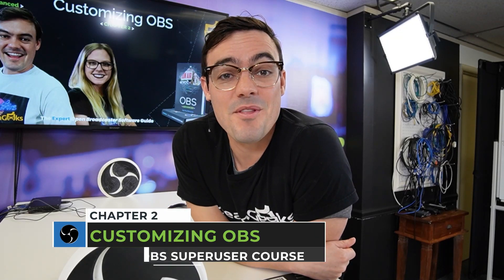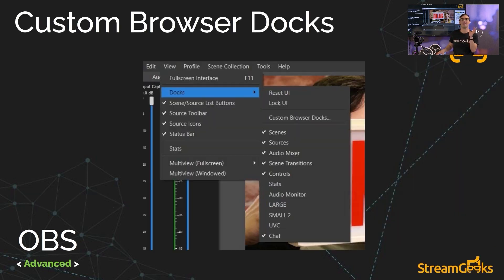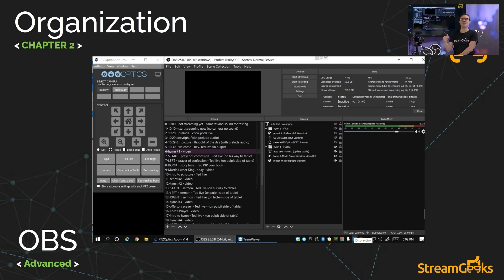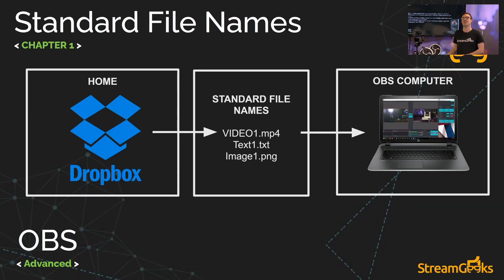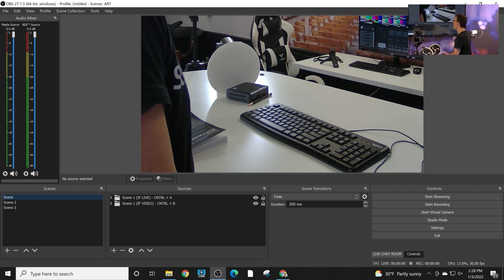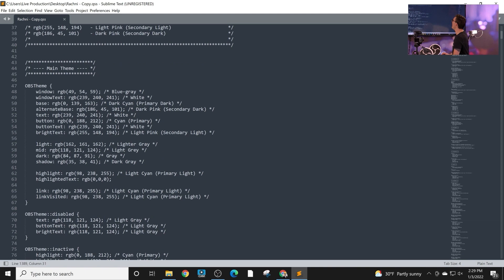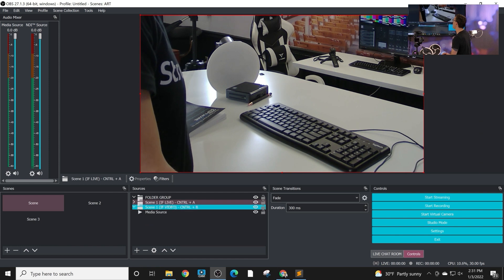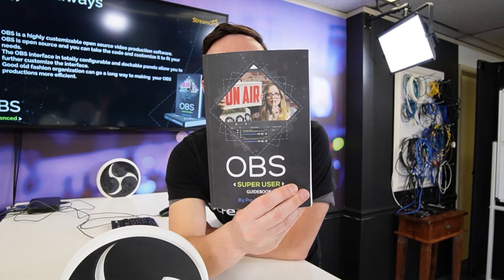How to Customize OBS - Chapter 2 - OBS Superuser Guidebook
VIDEO INDEX:

0:00 - 1:29 - How to customize the OBS interface
1:30 - 2:39  - OBS Customization examples
2:40 - 3:24 - Organizing your OBS scenes and sources
3:25 - 3:59 - Using OBS Source Folders
4:00 - 4:59 - How to use OBS with Dropbox or Google Drive
5:00 - 5:59 - How to use OBS browser docks
6:00 - 6:24 How to customize the OBS audio mixer
6:25 - 6:44 - OBS Grid Mode for Scenes
6:45 - 9:24 - Customizing OBS themes
9:25 - 11:53 - Toggle visibility of folders

Once you have become comfortable with OBS, you may want to start customizing the OBS software. OBS allows users to customize many settings including the overall theme and positioning of each major user interface element. You will notice the ability to resize areas of OBS with your mouse by hovering over the edge of a particular area. For example, if you hover your mouse under the main video area you will notice you can click and drag the side to resize the element. You can also click and drag the top bar of an element to drag the entire element into a new space to reorganize the OBS interface. You can also click and drag entire interface elements outside of the main OBS application in order to create a dedicated space in a new window. Some core OBS elements such as Scenes and the Audio Mixer offer alternate layout options. For example, the image below shows the default audio mixer moved to the side and put into a vertical mode.

To further customize the OBS interface you can use a feature called Browser Docks which allows you to add new interface elements to OBS by adding web-browser sources. A popular way to use this feature is to add a panel to display the chatroom from a live stream. To do this you can click View, and select Docks, and click Custom Browser. This will open up the custom browser docks area where you can add an unlimited number of web browser sources with names you can reference. Once you create one it will appear in a window you can place anywhere you like in the OBS interface.

Browser Docks can be used in a variety of creative ways to enhance your OBS experience. For example, if you are using a pan, tilt, and zoom (PTZ) camera, you can dock PTZ camera controls on the side of your OBS interface. For example, PTZOptics offers open-source camera control codes which you can use to control robotic cameras inside of OBS. The control codes are essentially HTML files that you can put on your local computer. Browser Docks can be used for websites on the public internet or HTML files on your local computer.

In the example above, you will notice that the OBS instance has multiple PTZ cameras connected to the system via Network Device Interface (NDI). NDI is an advanced video source option that is available via a plugin which will be discussed later in this book. Browser Docks can be placed on top of one another. When you drag and drop a Browser Dock on top of an existing dock, OBS will create a tab for you to switch between them. If you know how to write HTML code you can customize the size, shape and look of your Browser Docks to fit into the theme you are using.